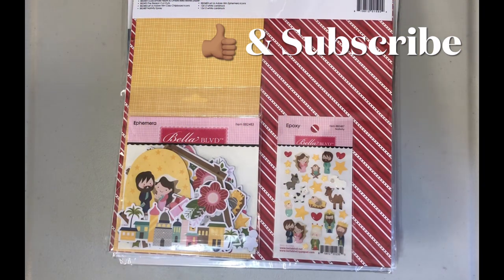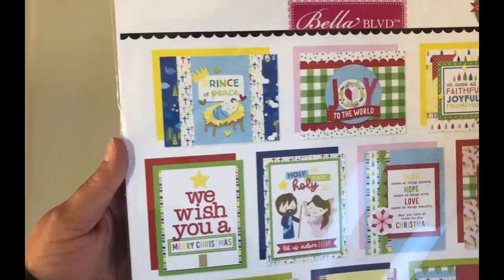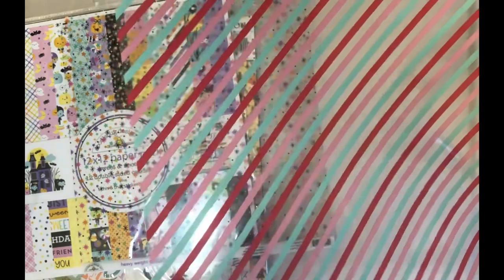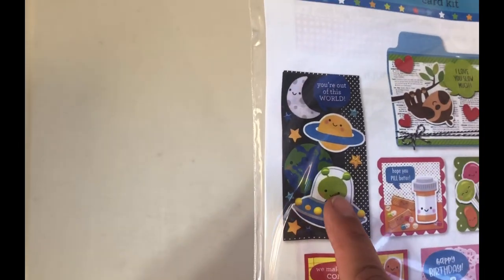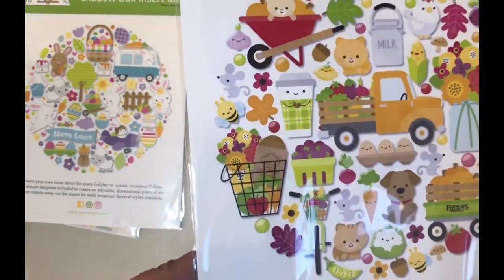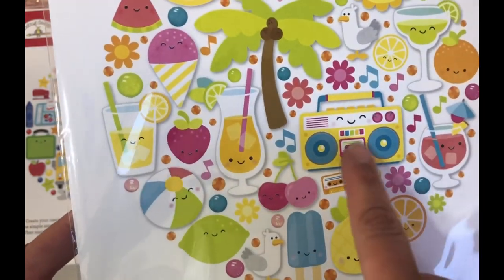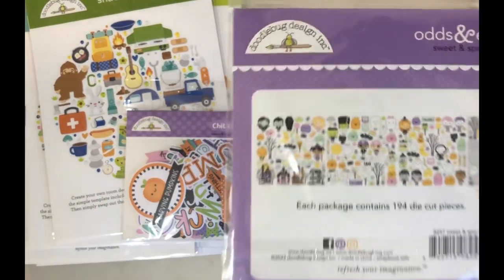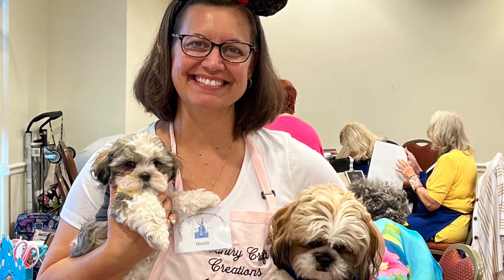MadeFromScrap 🛒 Shopping Haul - Doodlebug & Bella Blvd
Welcome to MadeFromScrap✂️